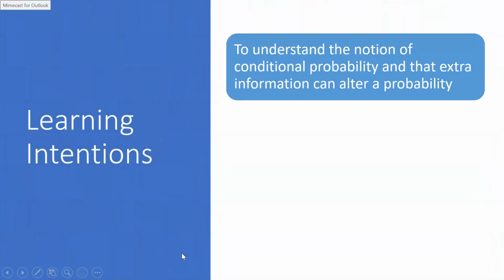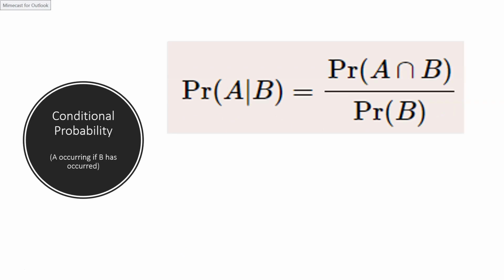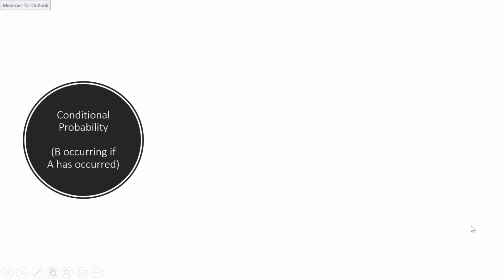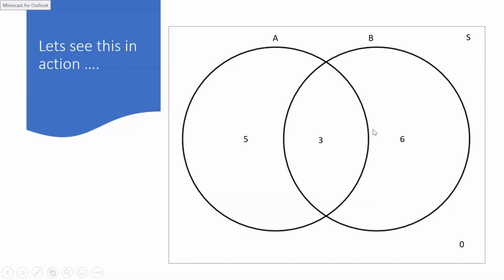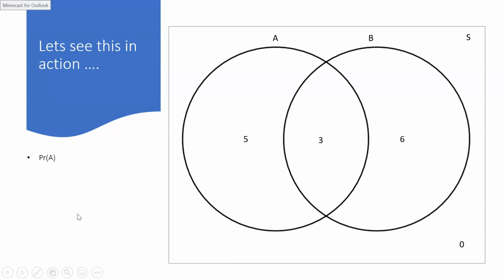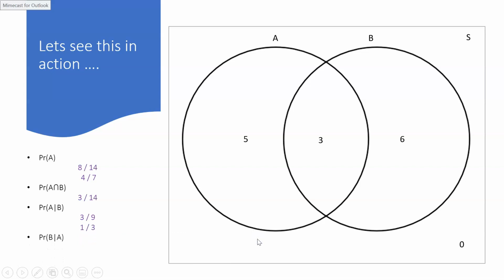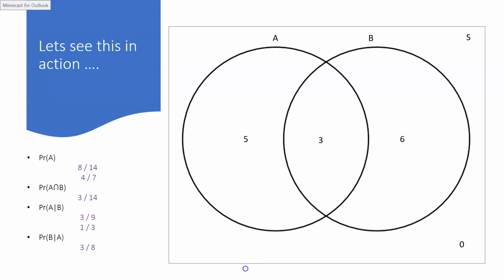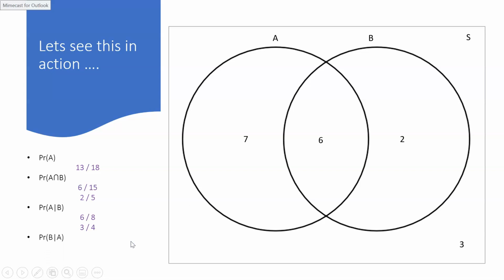Conditional Probability (Video 5)